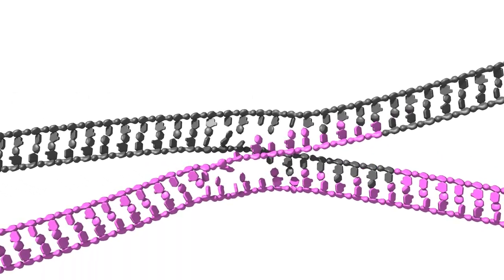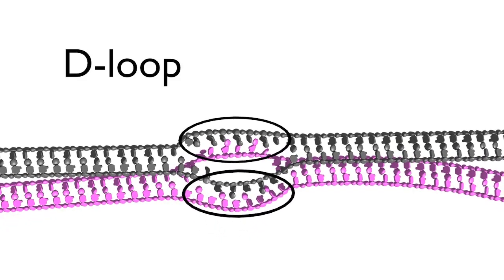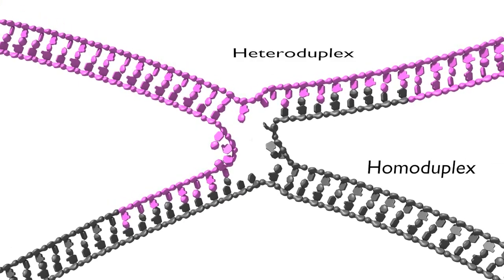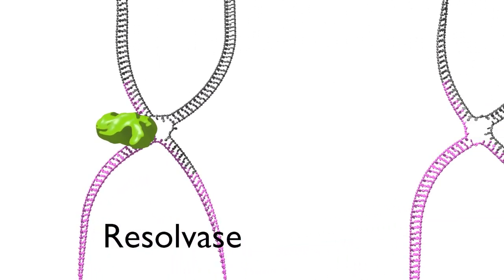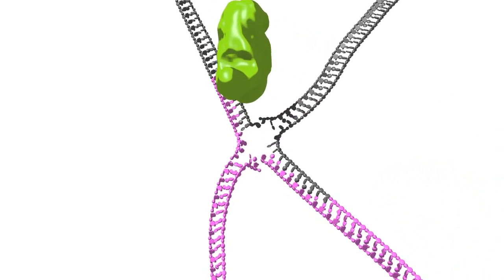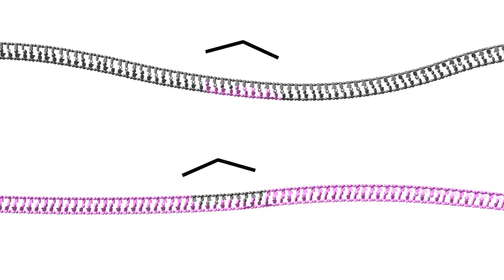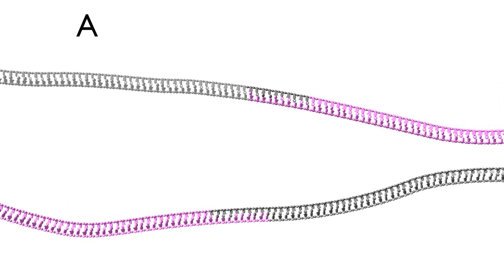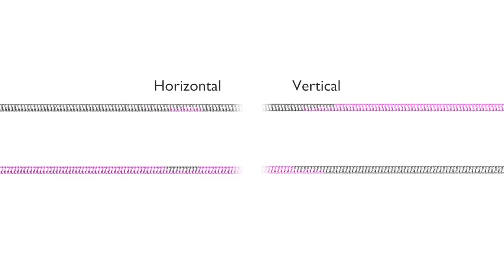Holliday junction resolution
In this animation, we explore how a Holliday junction is formed, and how it can subsequently be resolved.